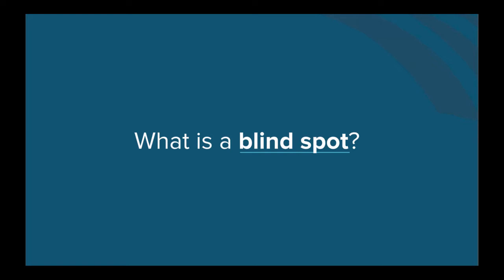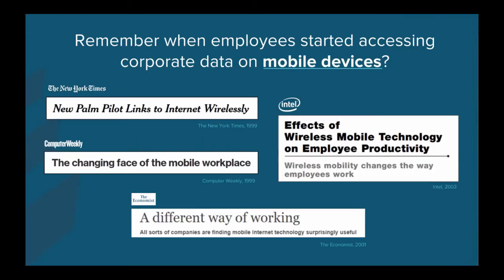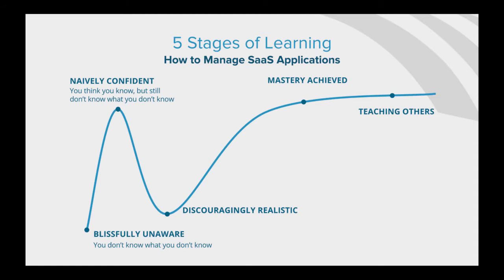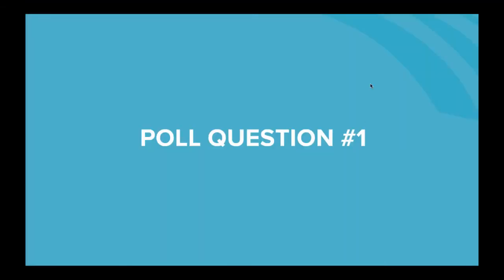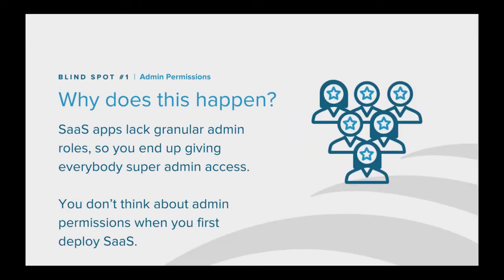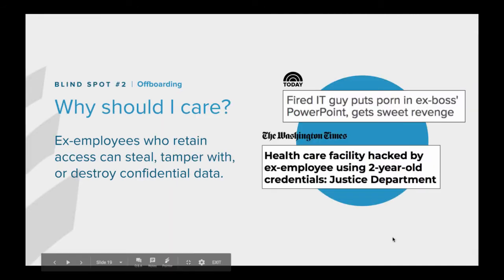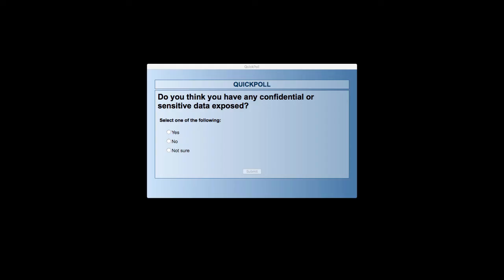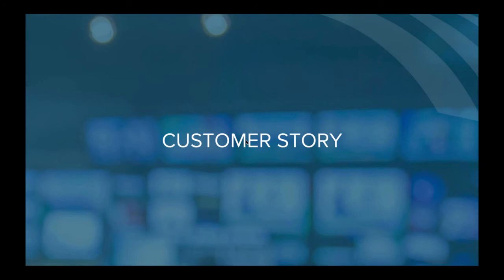The Top 8 Security Blind Spots in Your SaaS Environment Webinar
Tasked with managing assets they have little visibility into, IT teams lack the tools to find sensitive data that’s exposed. Download our whitepaper here to learn about the 8 most prevalent IT blind spots and the policies to remediate them

In this webinar, BetterCloud founder and CEO David Politis will reveal the eight most prevalent security blind spots in SaaS environments. Our customers have been floored when they learn that these blind spots exist in their environment, and we’ve seen them drop everything to fix them immediately.

Watch this webinar to learn:
--The eight biggest security threats in SaaS environments that you didn’t even know existed
--Why these blind spots form and why they pose a significant threat
The consequences of non-action